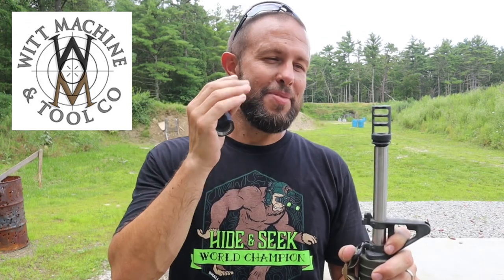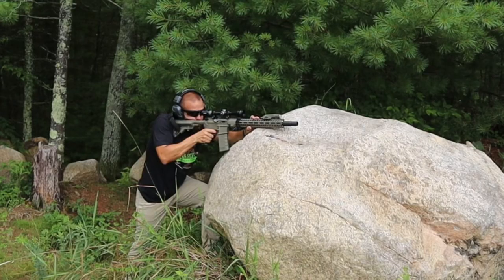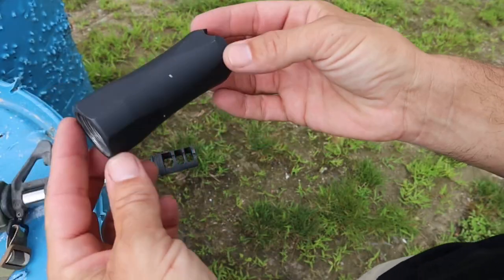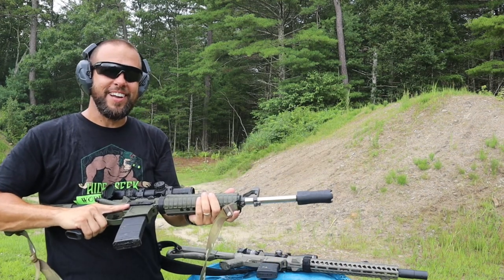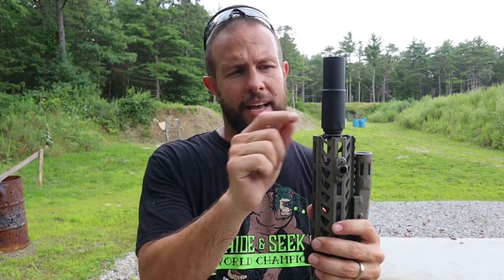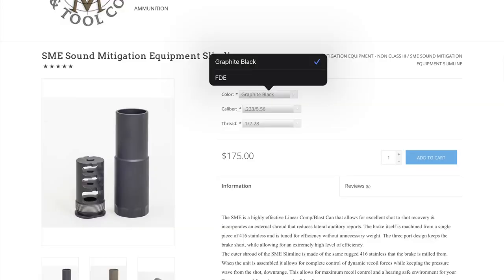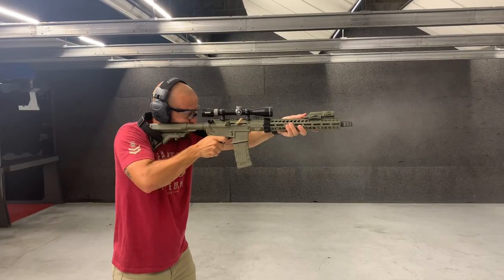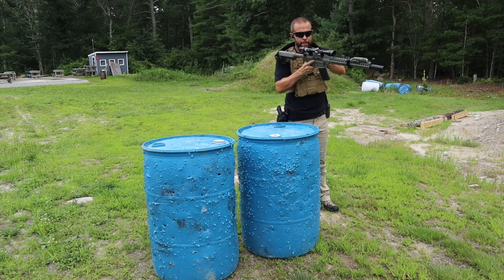Witt Machine SME Sound Mitigation Equipment Test & Review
These Sound Mitigation Equipment or SME from Witt Machine are the most effective blast diverters I have used to date. They are available for .556, 9mm, 45 ACP, 6.5, and 30 cal. They muzzle break they screw on to is very loud but very effective muzzle break.

From Witt Machine:

The SME is a highly effective Linear Comp/Blast Can that allows for excellent shot to shot recovery & incorporates an external shroud that reduces lateral auditory reports. The brake itself is machined from a single piece of 416 stainless and is tuned for efficiency without unnecessary weight. The three port design keeps the brake short, while allowing for an extremely high level of efficiency.

The outer shroud of the SME Slim is made of either the same rugged 416 stainless that the brake is milled from or from aluminum to help decrease weight. When the unit is assembled it allows for complete control of dynamic recoil forces while keeping the pressure wave from the shot downrange. This allows for maximum recoil control and a hearing safe environment for your Teammates or fellow shooters on the firing line.
The Slimline shroud has a diameter of 1 1/4inch and weighs 7.9oz with the brake.
The Lightweight shroud has a diameter of  1 1/2 inch and weighs 6.7oz with the brake.